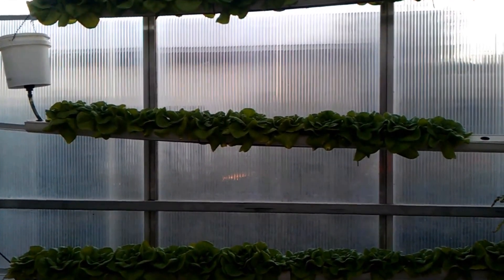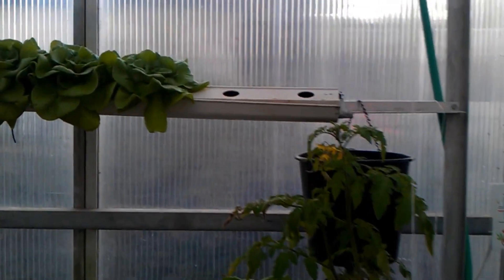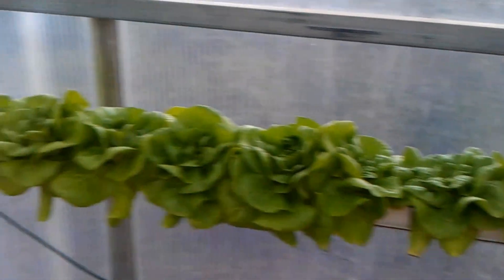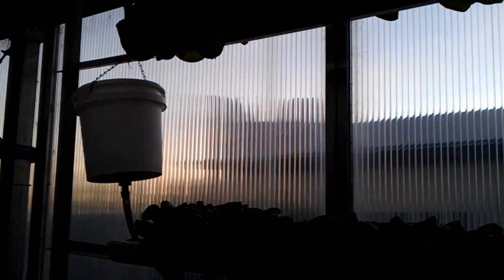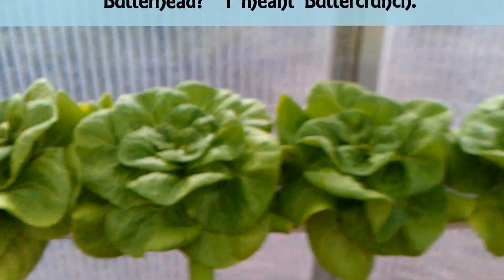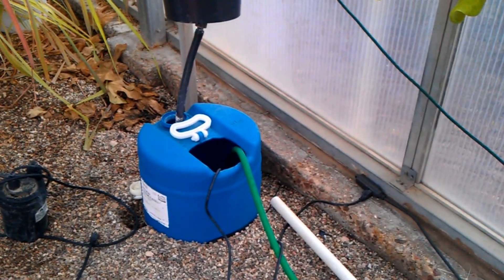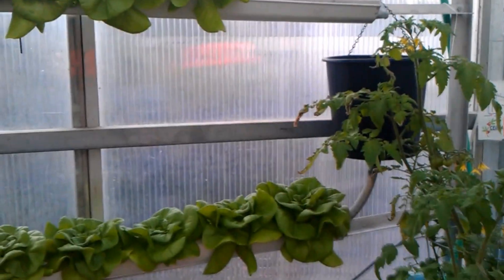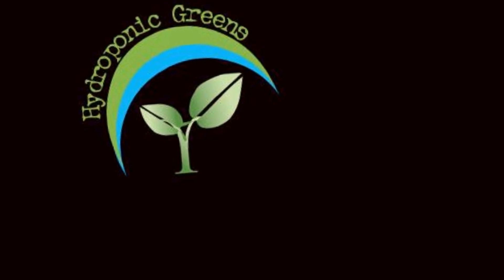NFT Lettuce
Custom NFT lettuce system.  Made of gutters, buckets, tubing and pumps.